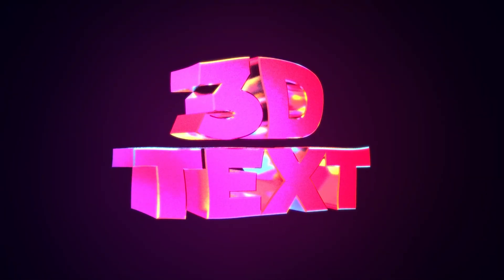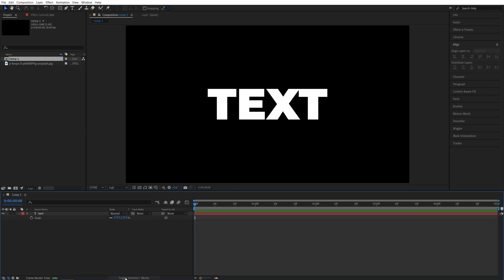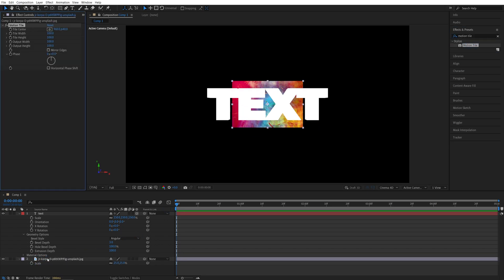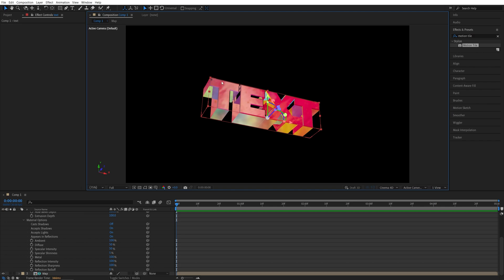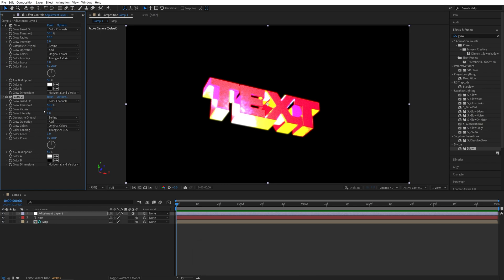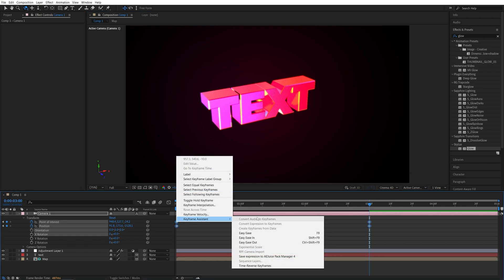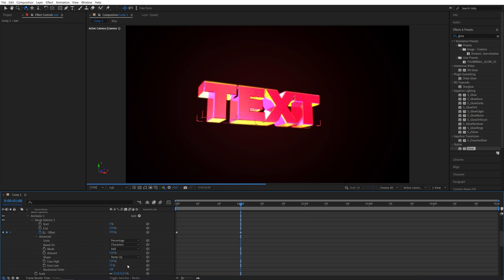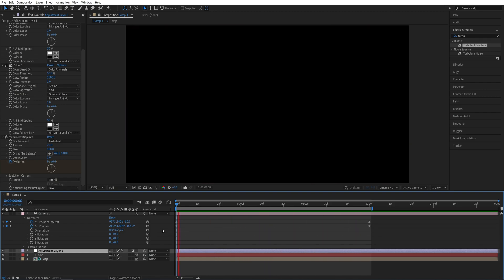3D Text Tutorial in After Effects | No Plugins | 3D Text Animation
In this tutorial I show you how to create 3d text in after effects without using any plugins.